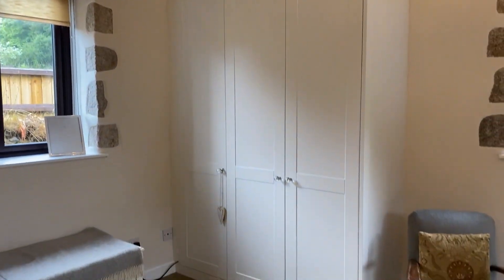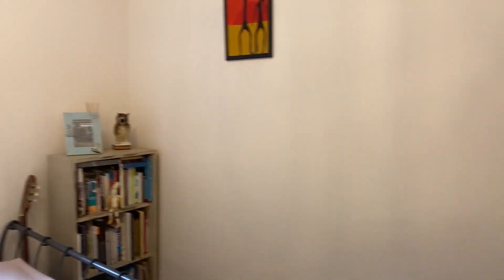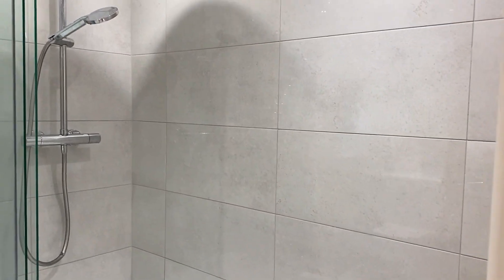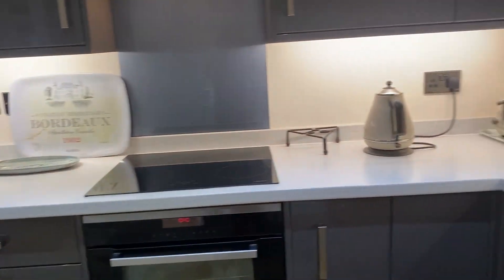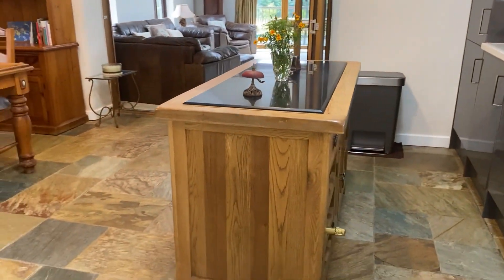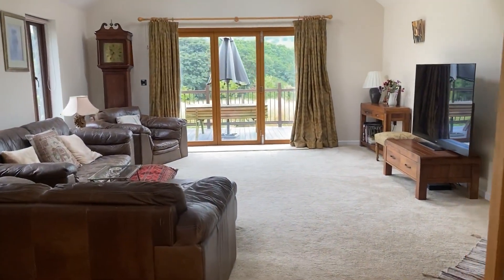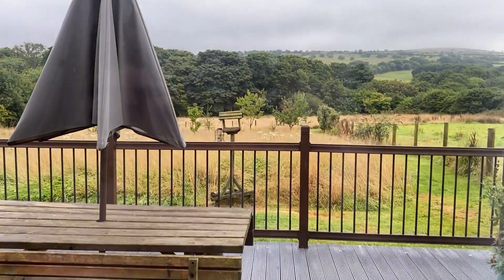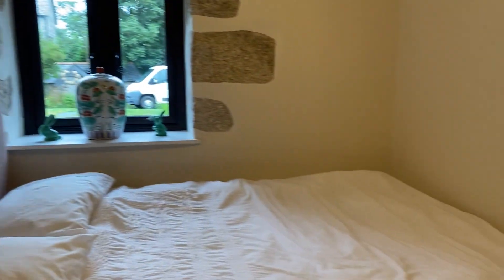Property for sale | Tregrenna View, Altarnun | Internal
Tregrenna View, Altarnun, Launceston, PL15 7SB.

An opportunity to purchase an improved and greatly extended single storey barn conversion with magnificent views over Bodmin Moor.  The home has three bedrooms, driveway and gardens and grounds extending to some 0.75 of an acre.

ABOUT WEBBERS:
Established in 1924 in Barnstaple, North Devon, Webbers estate agents have worked hard to build a solid reputation as one of the leading estate agents, in South West England.
With 14 residential offices covering North Devon, Cornwall and Somerset, Webbers have a great wealth of local knowledge across the counties and are happy to provide impartial advice to homeowners, buyers, sellers, landlords and tenants throughout the region.